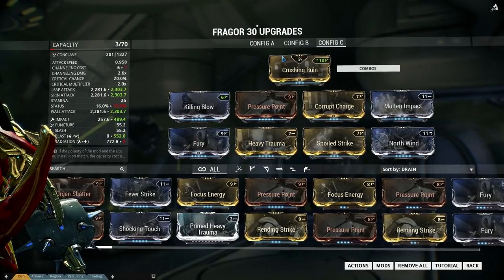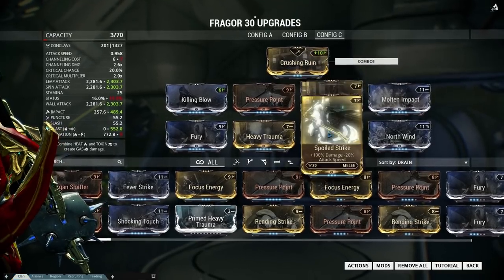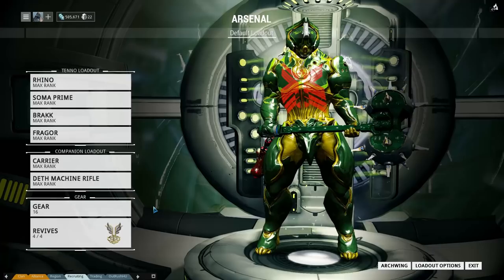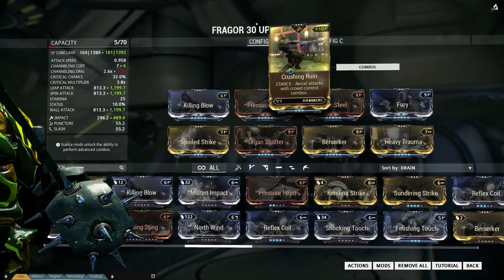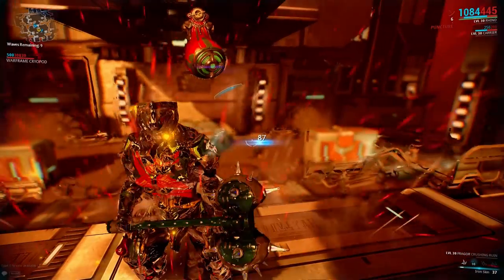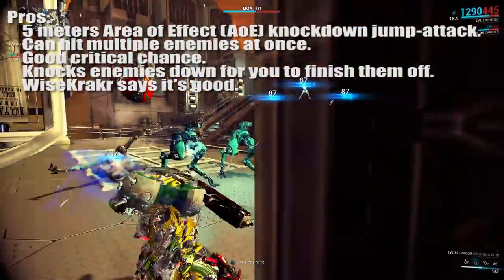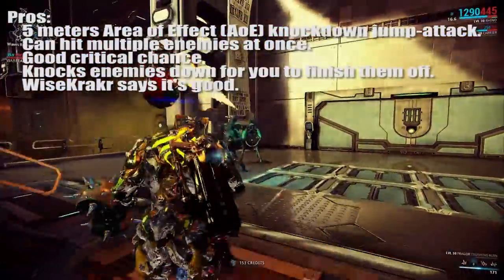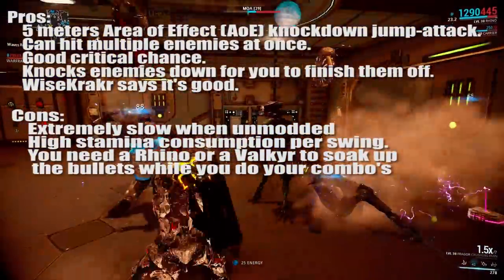Warframe Builds - FRAGOR IMPACT BUILD [Update 15.14]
A new build, but this time for the Fragor Hammer in Warframe. Pick your Rhino or Valkyr and go nuts with this hammer. Send people flying or knock them into the ground. Proven to be successful by me, The WiseKrakr himself. Enjoy!